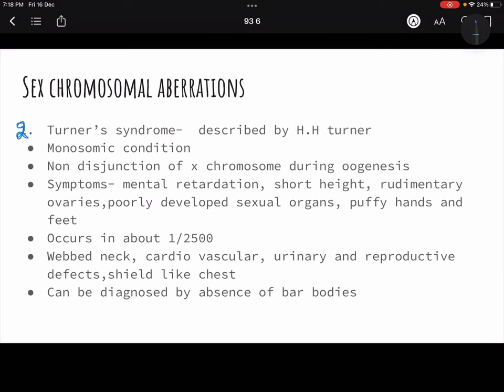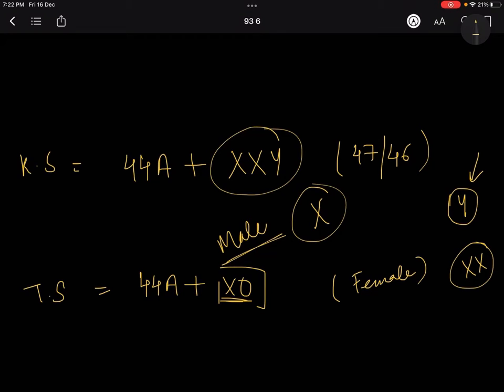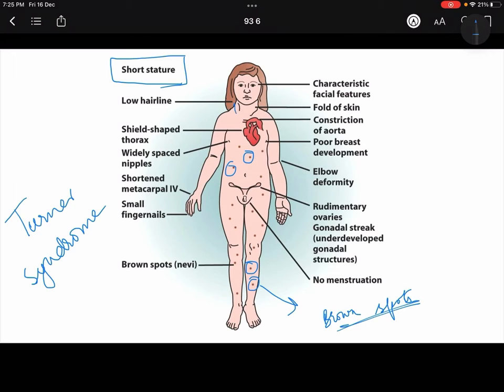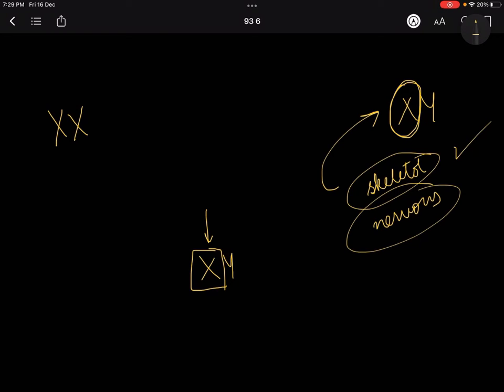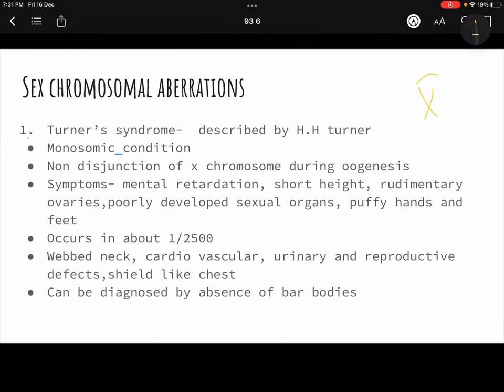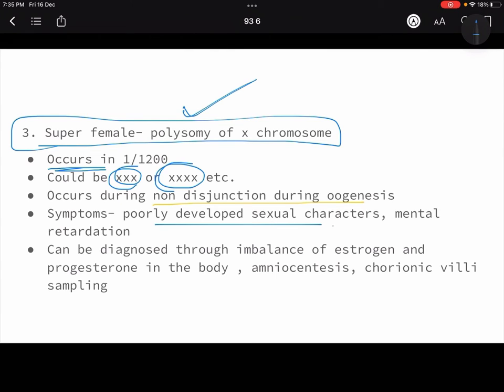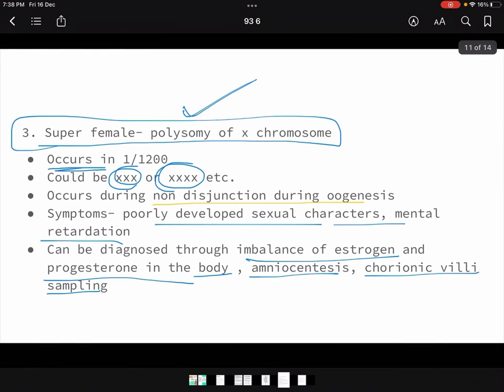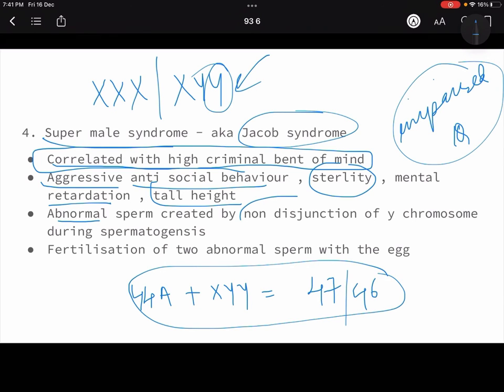Anthropology Day 102 | 9.4 Sex chromosomal aberrations | Turner syndrome, super female, super male